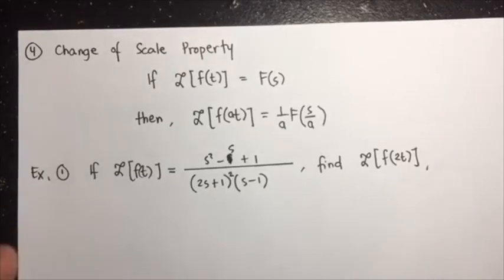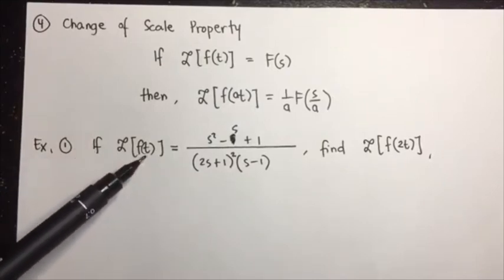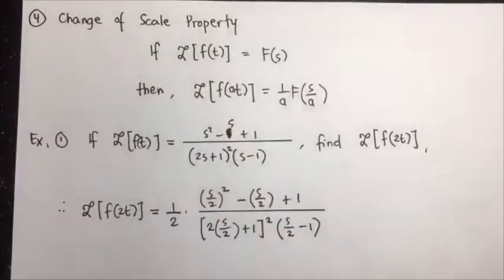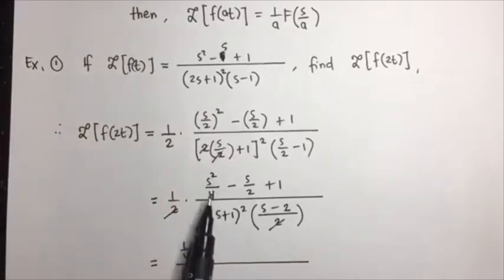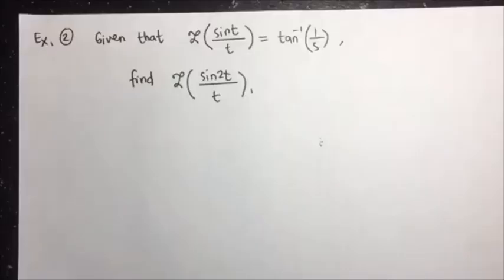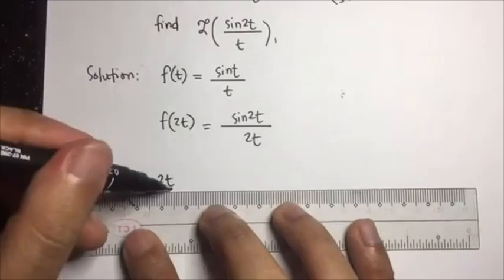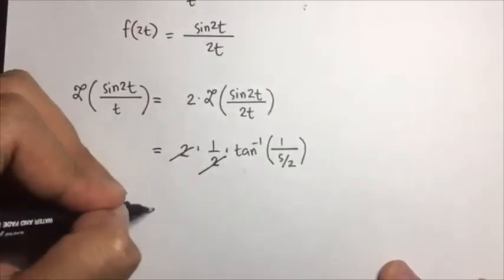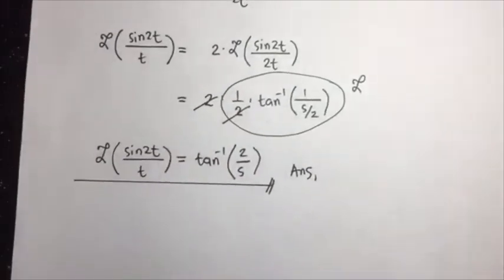Laplace Transforms: Change of Scale Property